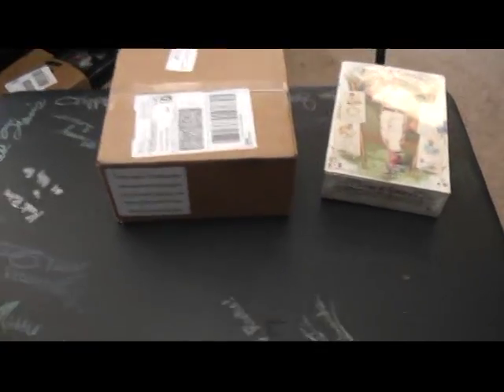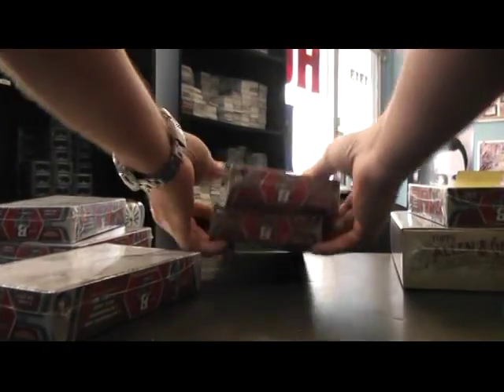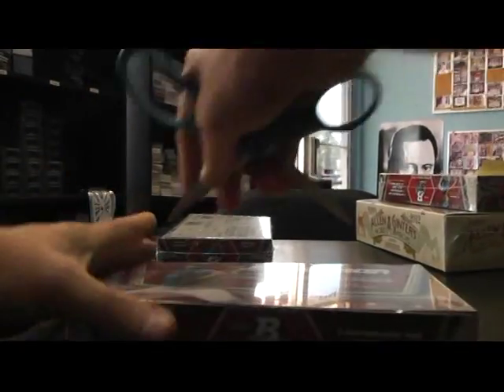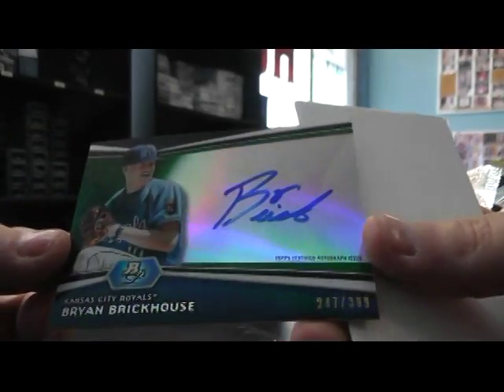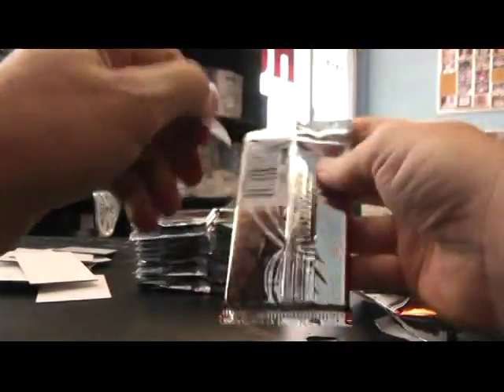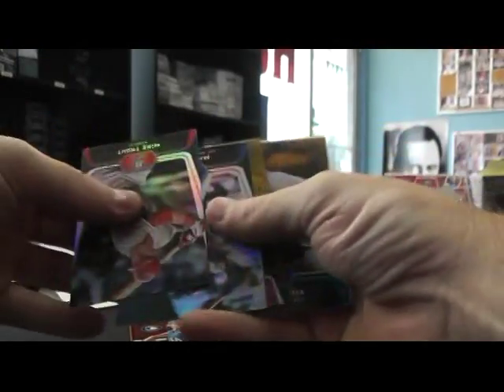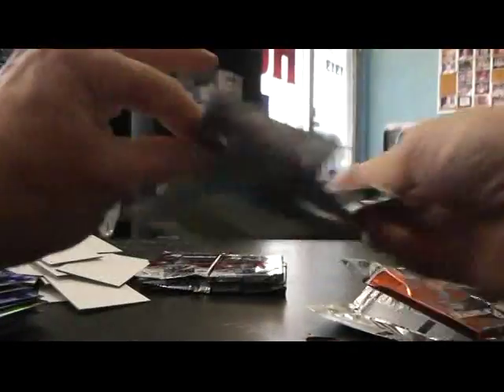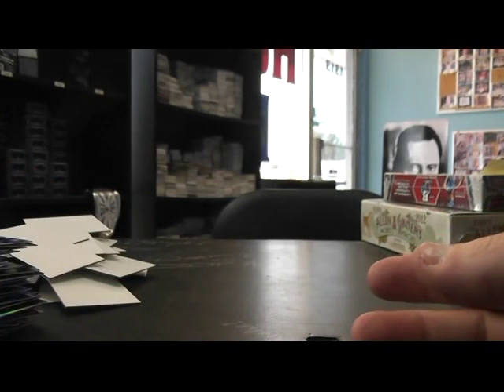Joseph T's 2012 Bowman Platinum Baseball 2 Box Break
Thanks again Joseph, Chris J.